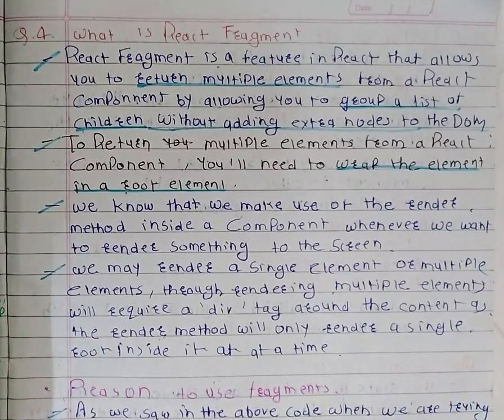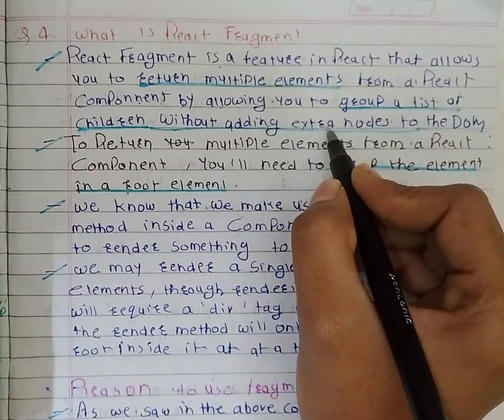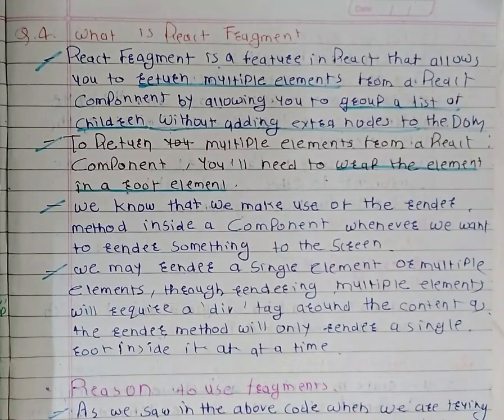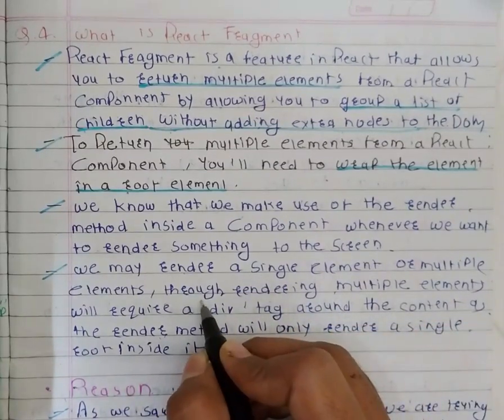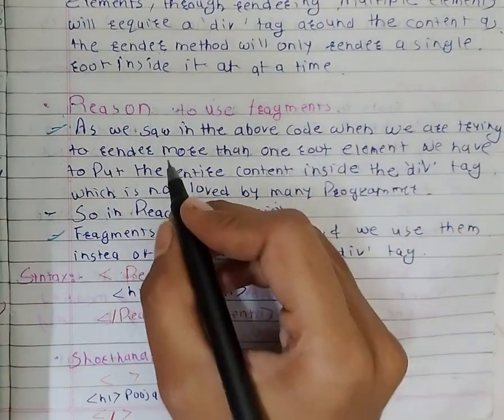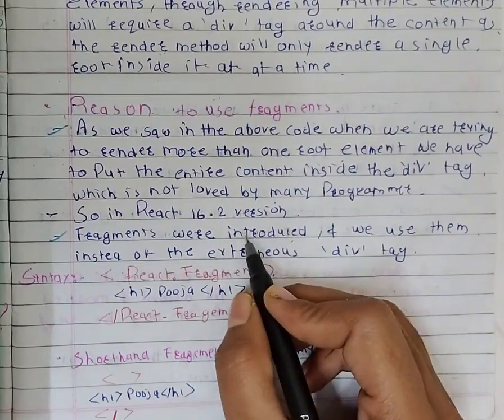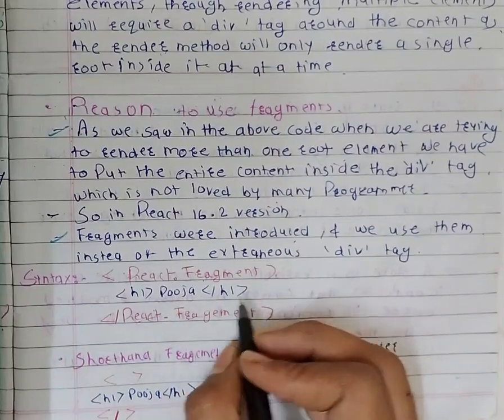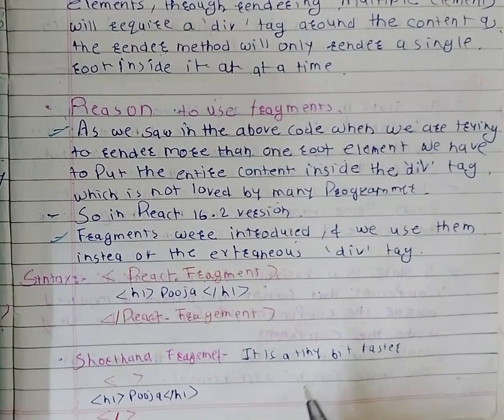🔥 React Interview Questions 2025 | What Are React Fragments? Why We Use Them?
Are you preparing for a React.js or MERN Stack interview in 2025?
One of the most important fundamentals asked in interviews is React Fragment—what it is, why we use it, and how it improves performance.

In this video, I explain React Fragments with examples, common interview answers, and practical use cases.

Perfect for beginners, freshers, and frontend developers preparing for job interviews.

1️⃣ What is React Fragment?

A wrapper that groups multiple elements

Does NOT create an extra node in the DOM

Helps reduce unnecessary HTML wrappers (div)

Keeps DOM clean and optimized

2️⃣ Why Do We Use React Fragments?

Prevents extra  div tags

Improves performance

Cleaner JSX structure

Commonly used when returning multiple elements

3️⃣ Types of React Fragments
✔ Long syntax

✔ Short syntax

4️⃣ Real-World Examples

Returning multiple elements from a component

Table rows without wrapping div

Cleaner layout structures

Interview-friendly explanation

🎯 Ideal For

✔ React beginners
✔ MERN stack developers
✔ Frontend job seekers
✔ Students preparing for interviews
✔ Anyone learning React fundamentals

📘 Notes for Viewers (Best for Learning & Revision)
📍 What is React Fragment?

React Fragment allows you to wrap multiple elements without adding extra DOM nodes.

📍 Why use React Fragment?

Avoids unnecessary div nesting

Keeps DOM lightweight

Cleaner and readable JSX

Improves performance

📍 Where used?

Returning more than one element

Lists

Tables (tr, td)

Layouts with multiple children

React fragments explained
React interview questions 2025
React fragments short syntax
MERN stack interview preparation
Frontend interview questions
React components
React fragments vs div
Why React fragments are used
React fundamentals
React JSX interview questions
React tutorial for beginners
React interview prep